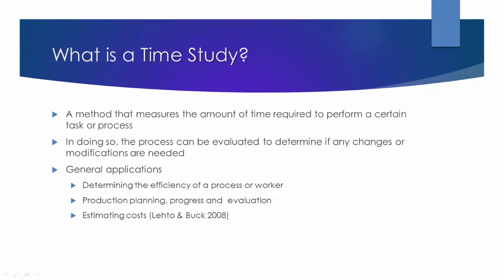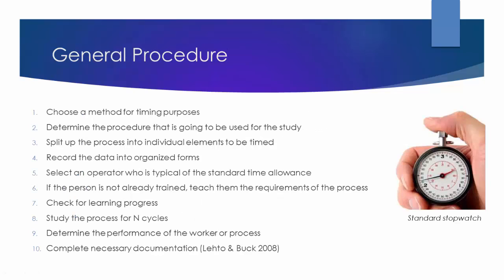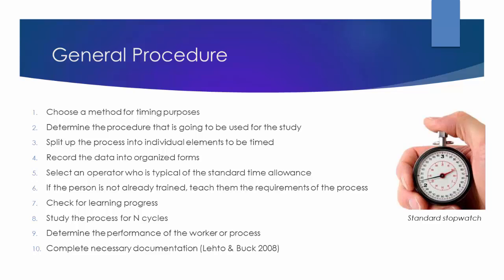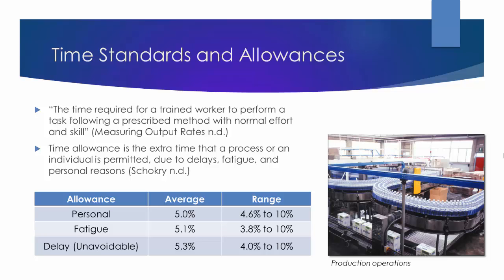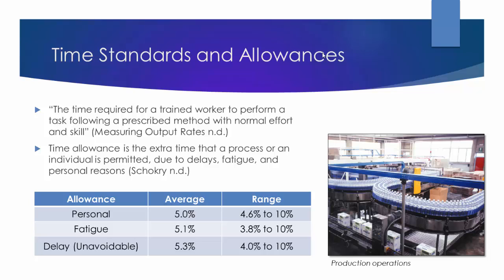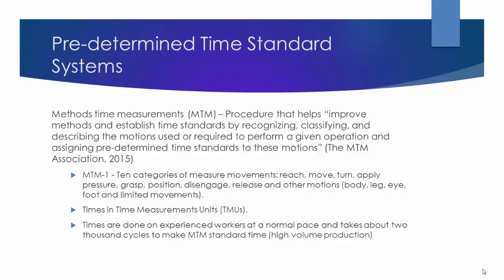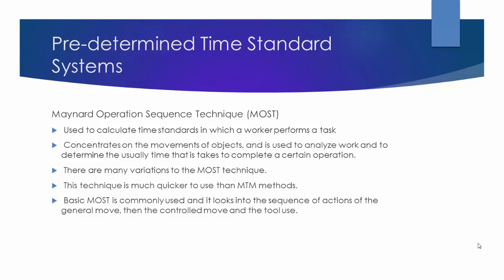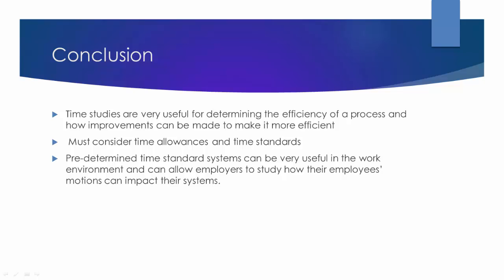ENGI 450 HW 7